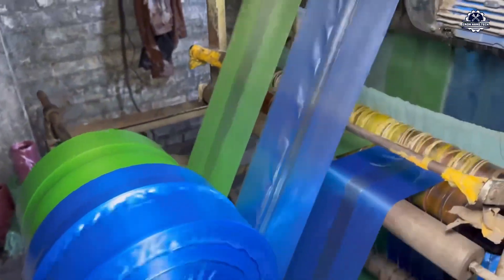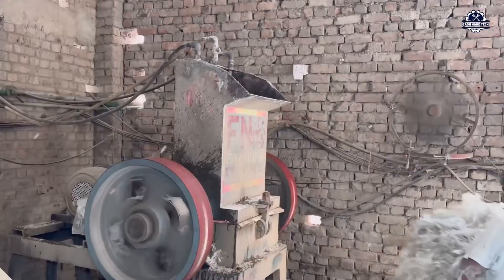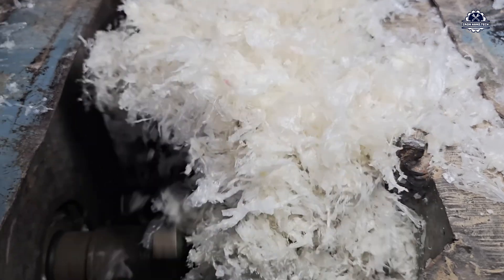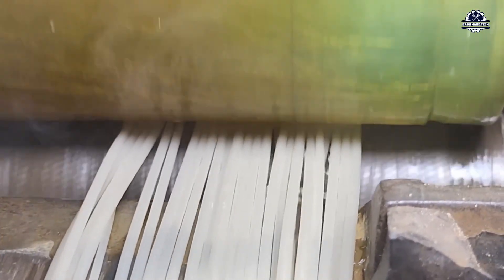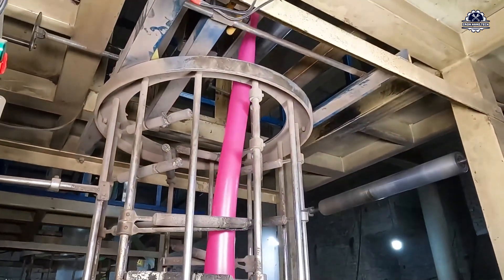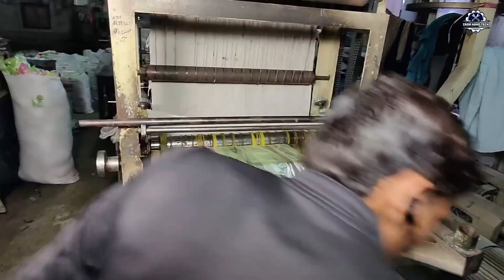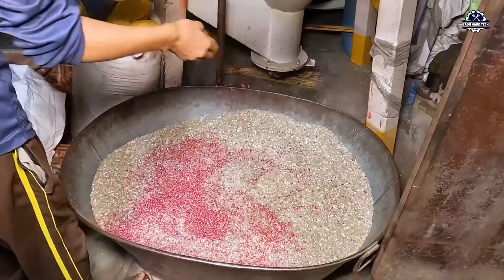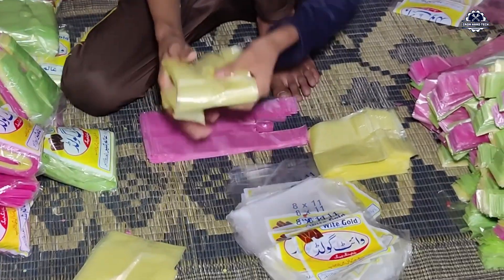Genius Way They Recycle Millions Old Plastic Bags Into New Ones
Plastic bags – an item so familiar that it is almost… invisible.
They are compact, cheap, convenient to the point of being given away for free every day. But that is why every year, more than 5,000 billion plastic bags are consumed worldwide – equivalent to 160,000 bags per second.
They are light, but they do not “disintegrate easily”. A plastic bag only takes 5 seconds to produce, is used for less than 15 minutes, but can last in the environment for up to 500 years.
The question is: Can we do it differently?
Can the bag you just threw away – come back, cleaner, more durable, and useful once again?
Today, you will join me inside a recycling plant – where old plastic is regenerated. Where technology, engineering and human consciousness converge, turning waste into resources. This is the journey of a plastic bag… from landfill to store shelf.
🎮 I've listed some great products I personally recommend for gaming.
- Gaming PCs
- Audioengine A2+ Desktop 24 Bit Wireless Bluetooth Desktop Speakers - 60W Computer Speakers for Music and Gaming